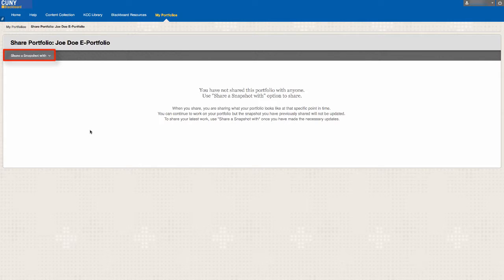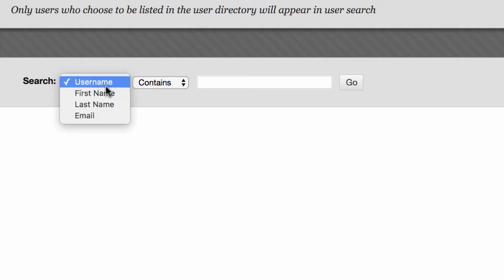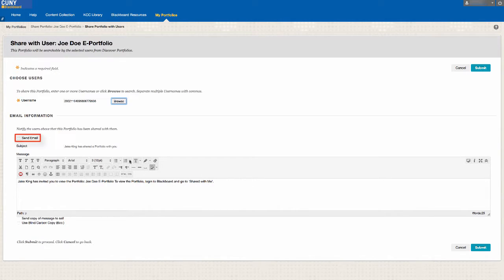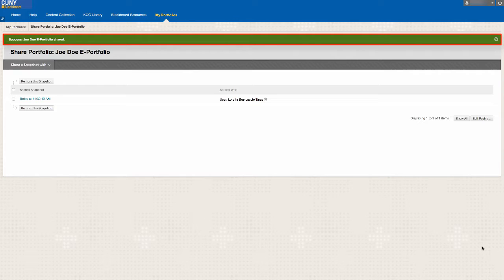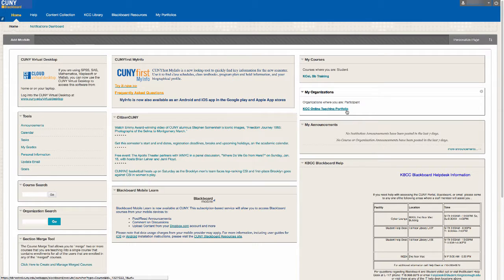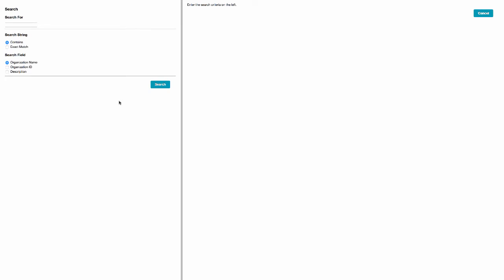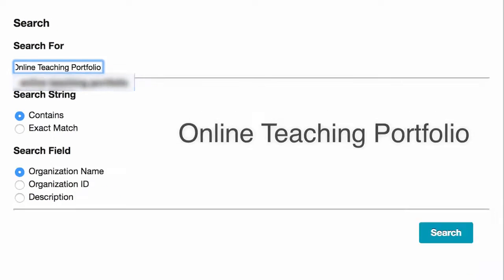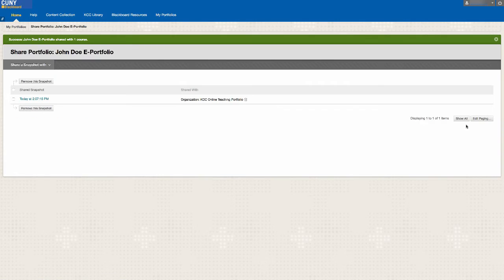Blackboard 9.1 : Submitting you eportfolio on Blackboard